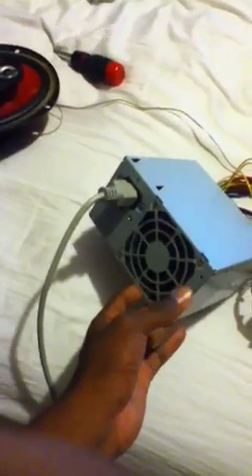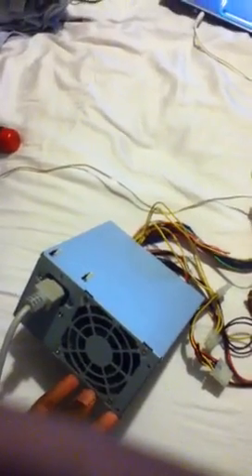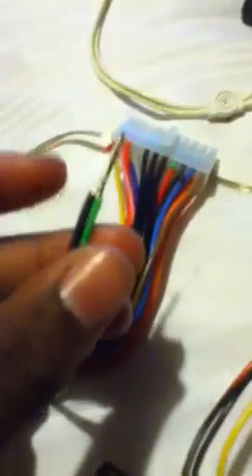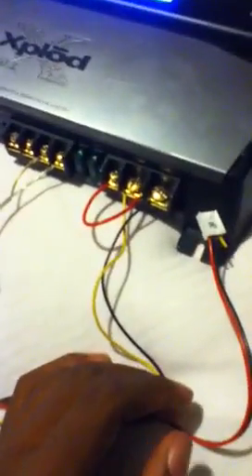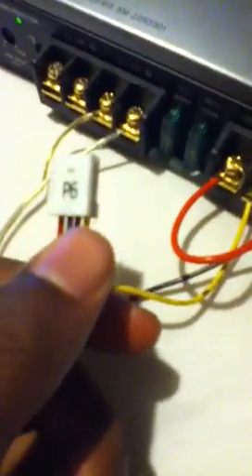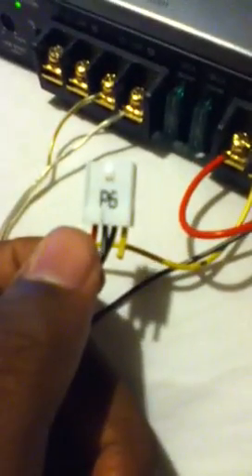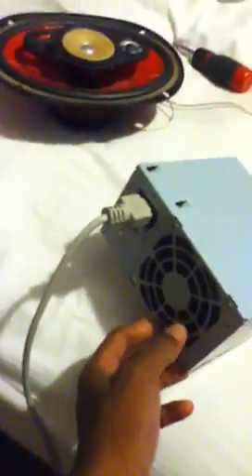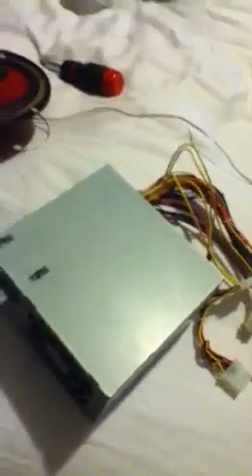How to install an amp in a house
Me showing u how to install an amp in a house using a computers power supply